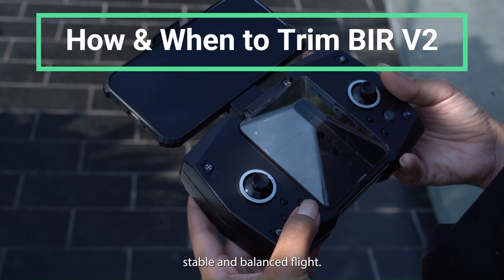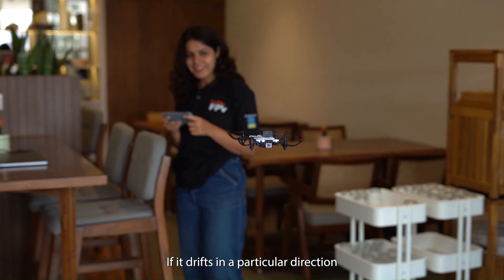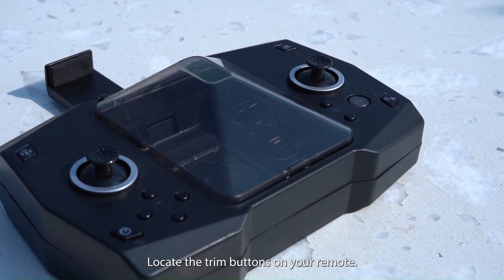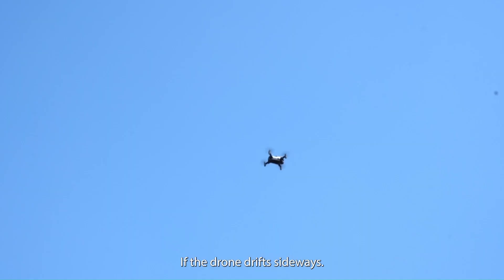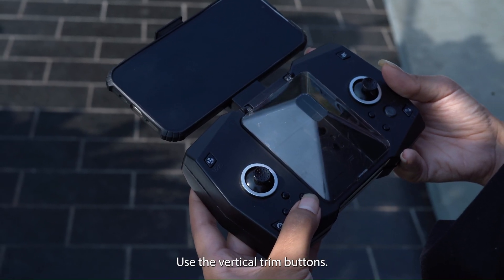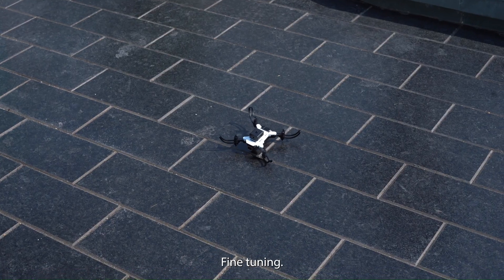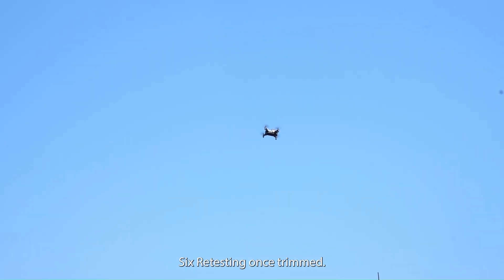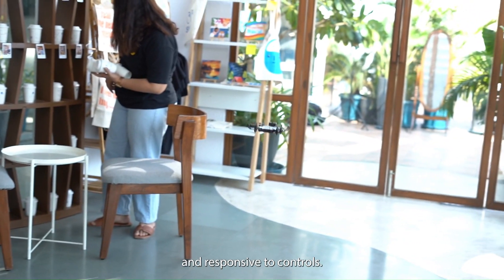How & When to Trim BIR V2 | insideFPV Make in India Drones